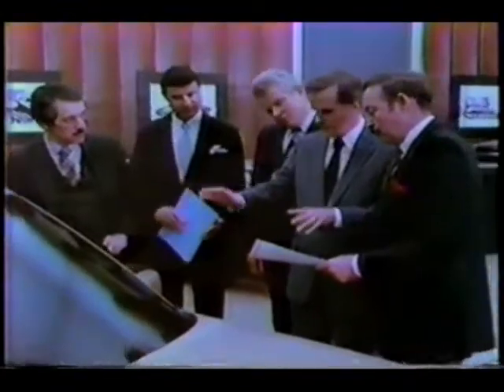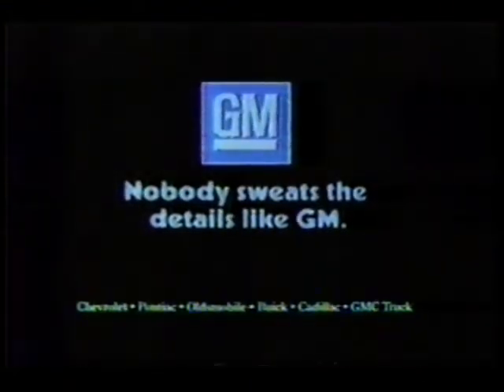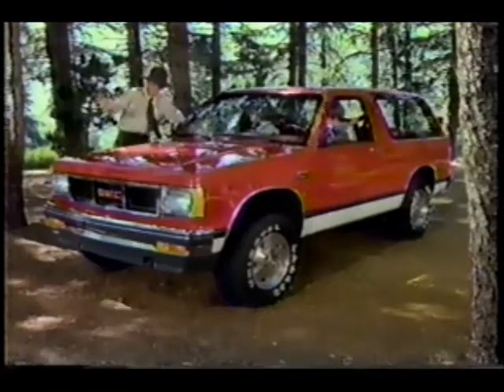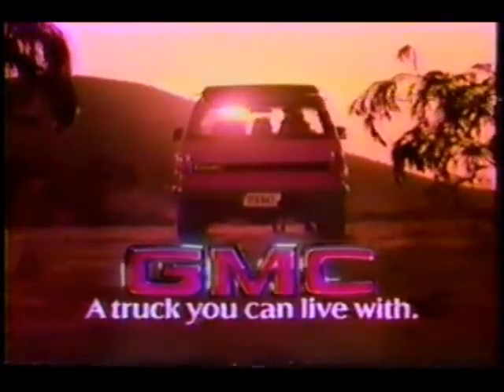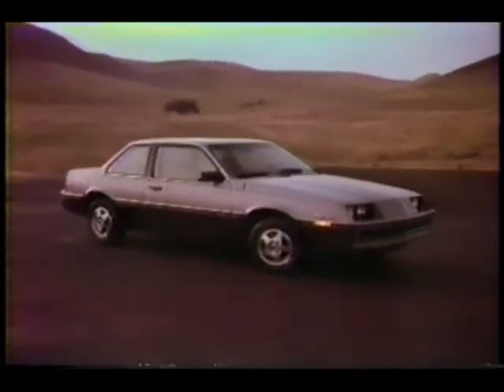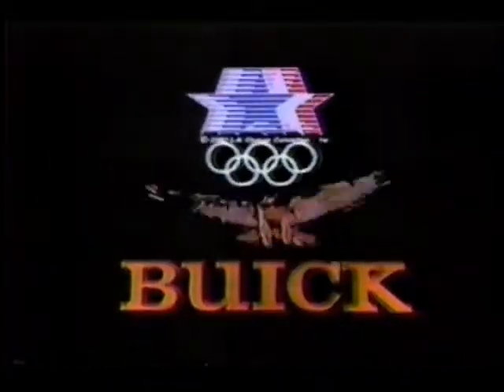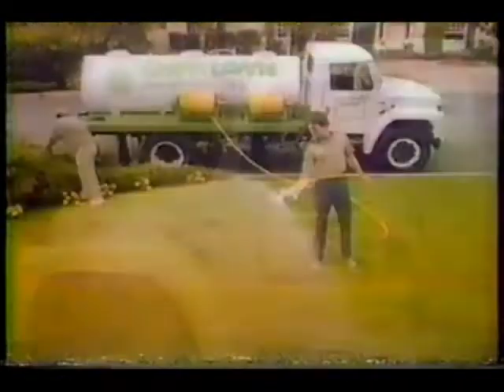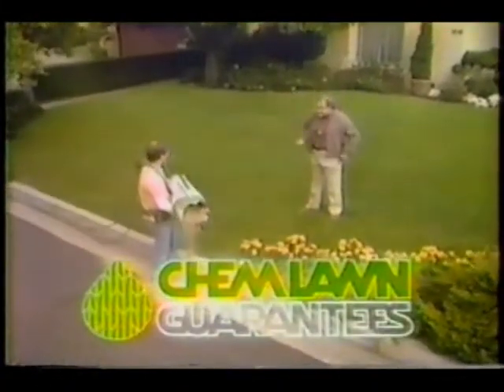April 10, 1984 commercials (Many for GM)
Taken from part two of the George Washington miniseries off WNEV/CBS.

1. ICM PC Jr. (partial)
2. WNEV Seven Boston "Fell good about that" bumper/ID
3. The CBS Tuesday Night Movies pre-emption bumper
4. CBS Special Presentation 1973-90 bumper
5. General Motors (Building a car)
6. George Washington commercial return bumper
7. George Washington commercial bumper
8. MIC (The GM insurance company)
9. Buick Elektra (this spot also aired during the Oscars the previous night)
10. The Dukes of Hazzard/Dallas/Falcon Crest promos
11. Airwolf/Mickey Spillane's Mike Hammer promos
12. WNEV/CBS 1983-94 We've Got The Touch silent ID
13. Another Buick
14. Buick Century
15. GMC
16. Another George Washington commercial bumper
17. Yet another Buick
18. Another Buick Elektra
19. GMC Jimmy
20. Yet another Buick Elektra
21. Buick Skyhawk
22. GMAC Financing
23. Magnum, P.I./Simon & Simon/Diana promos
24. CBS News Campagin Coverage: The Pennsylvania Primary promo
25. Yet another George Washington commercial bumper
26. General Motors (Another building a car)
28. George Washington, Part three sneak preview
29. George Washington, Part two partial closing credits with Entertainment Tonight/WNEV News 7 Nightbeat voiceover promos
30. More Airwolf/Mickey Spillane's Mike Hammer promos
31. Kate & Allie/Newhart/Cagney & Lacey promos
32. CBS 1983-84 ID
33. Bank Of New England
34. Chemlawn
35. CVS (partial)